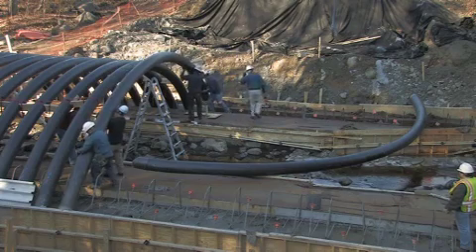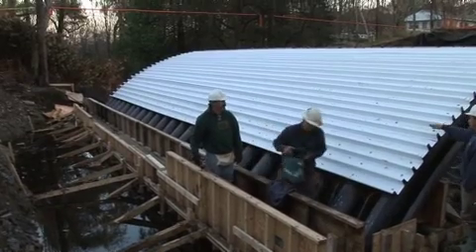Hybrid Composite-Concrete Bridges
University of Maine presentation on their request for federal funding for their project "Hybrid Composite-Concrete Bridges"